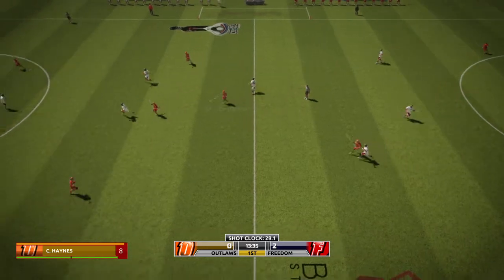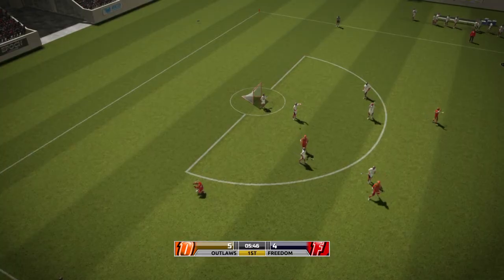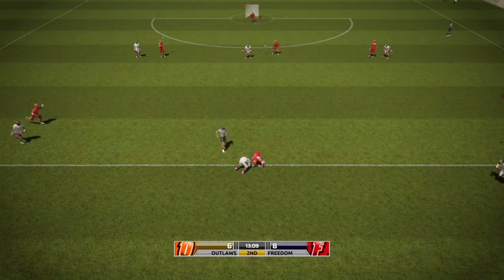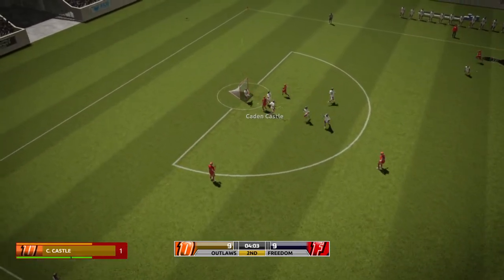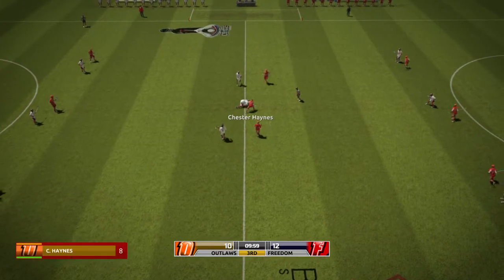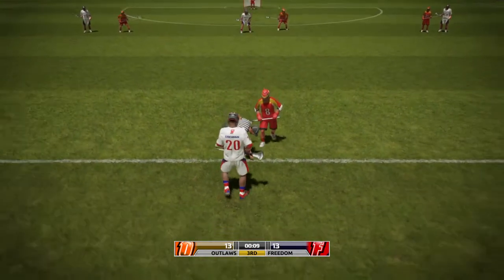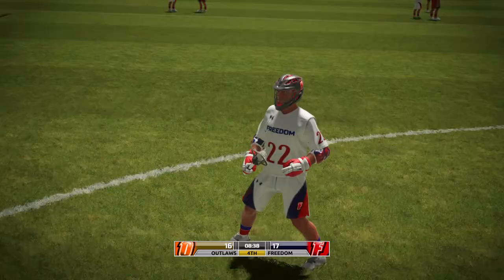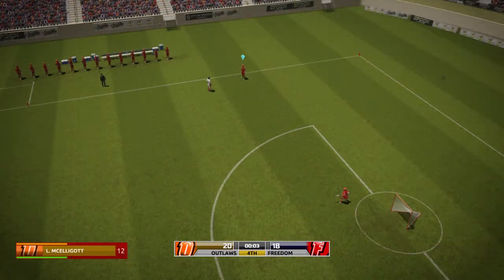MLL 2019 Season Week 3 Denver Outlaws 0 2 @ Philadelphia Freedom 1 1 Casey Powell Lacrosse 18